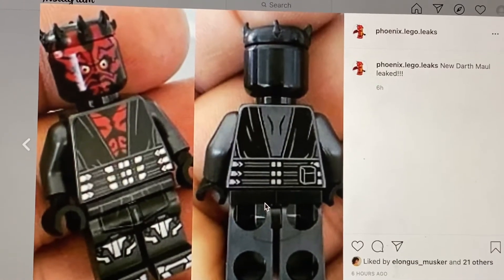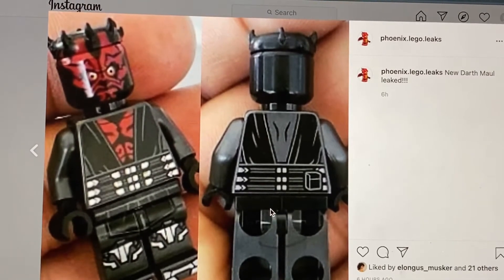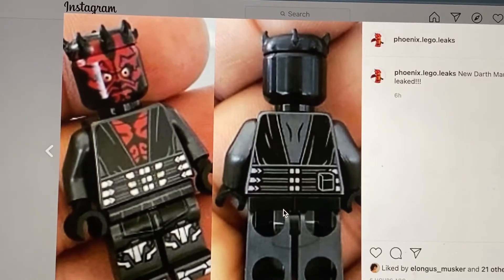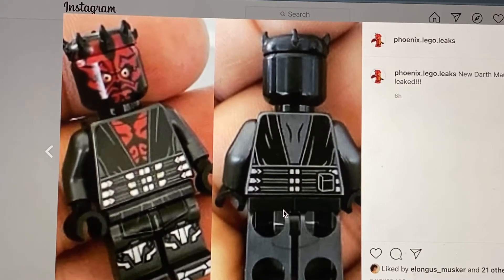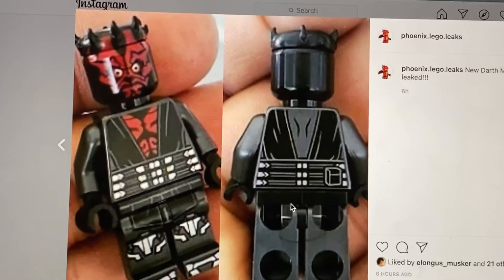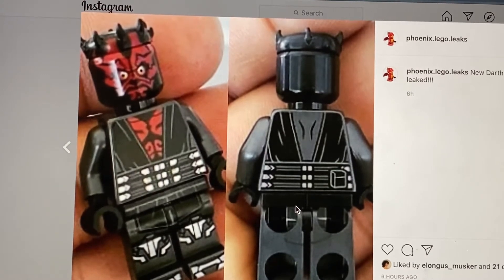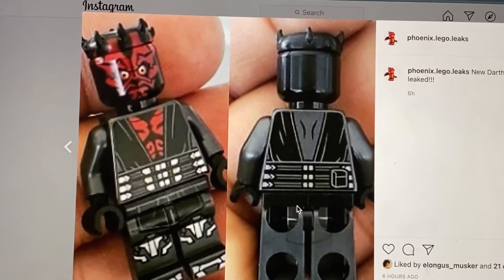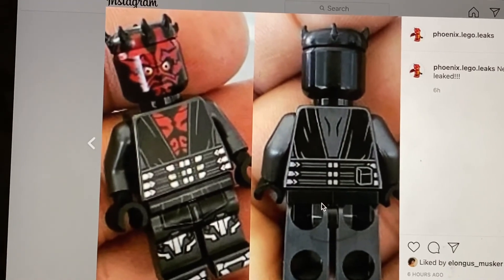New Lego Darth Maul leak!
In one of the summer Star Wars set.